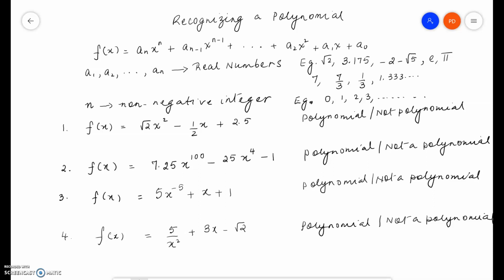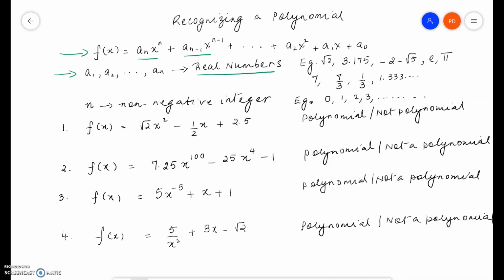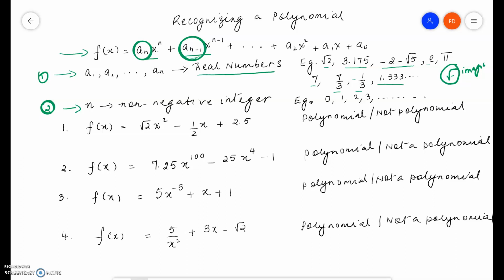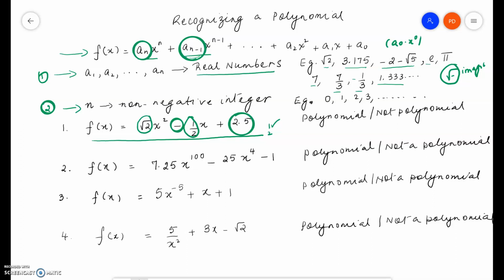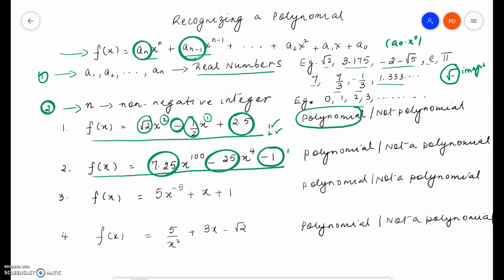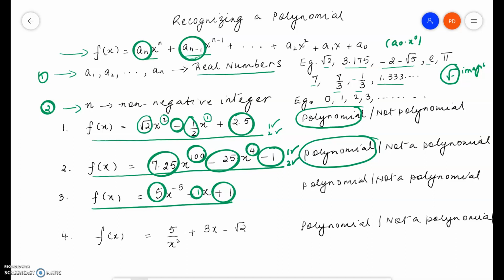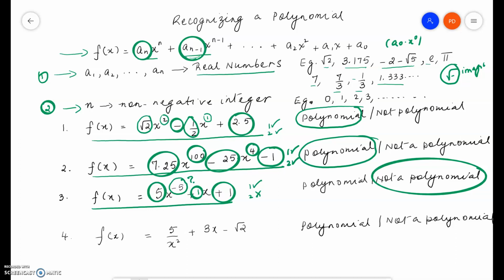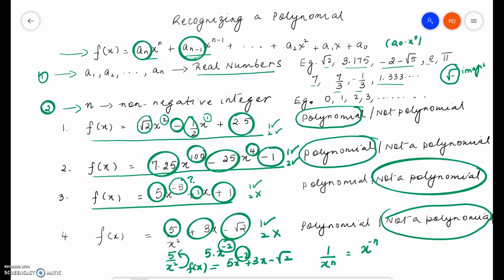Recognizing a Polynomial